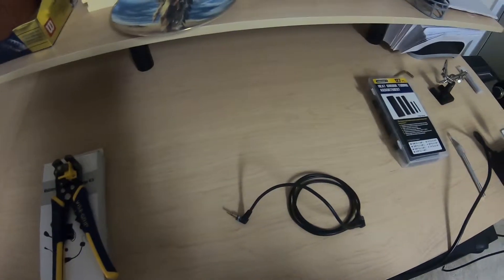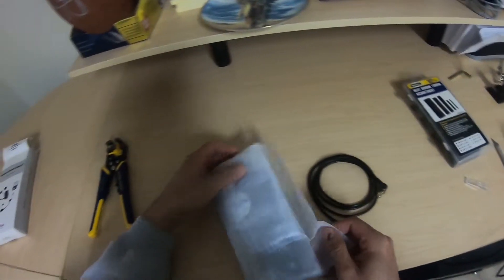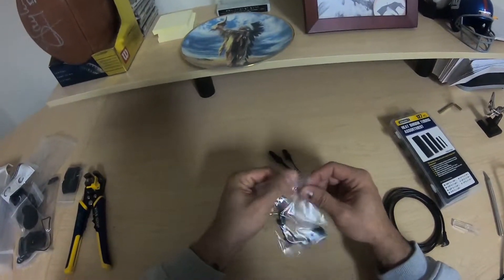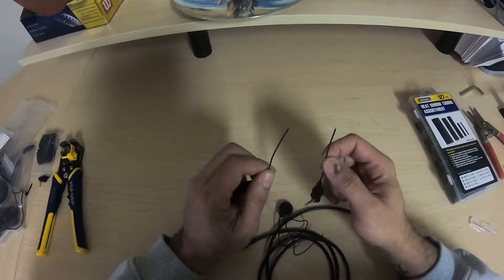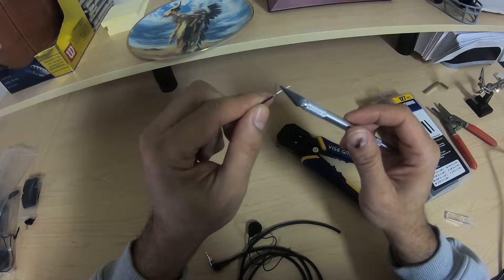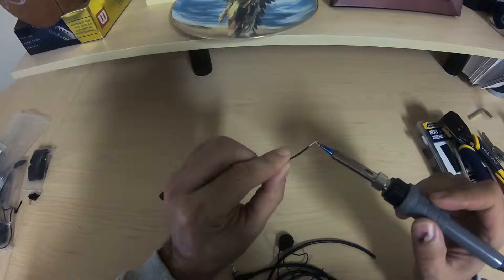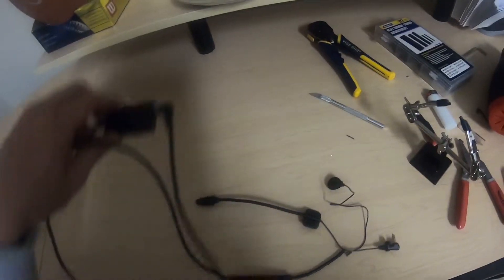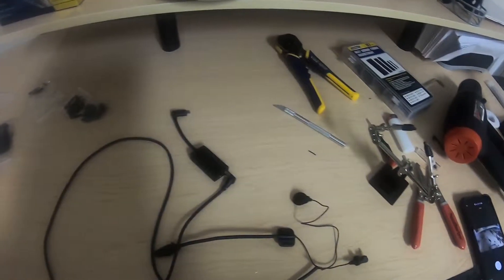HOW TO GET THE BEST MOTOVLOG SETUP. RECORD VOICE OVER VIDEO ON ANY GOPRO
This is a step by step process on how I was able to build a mic that will connect your GOPRO hero 5,6,7 to your sena without additional mics. You will need to splice and solder connections but its really not hard. The first time I ever soldered was doing this project.

Hopefully this video helps someone out as an alternative to adding extra mics, cables etc. If you enjoyed the video give it a thumbs up and don't forget to subscribe if you haven't done so.